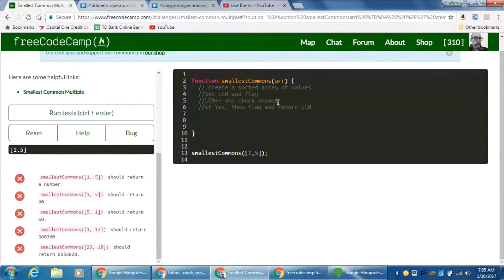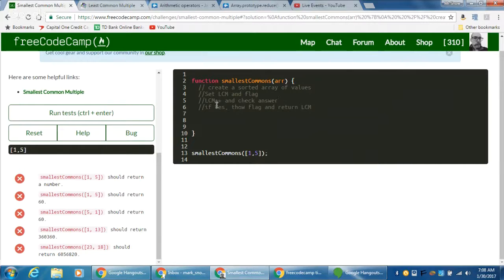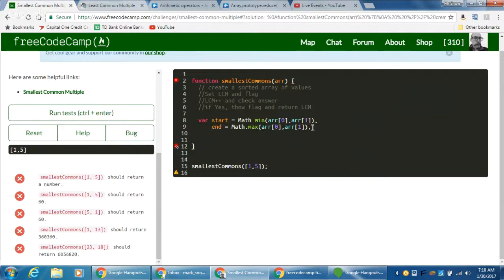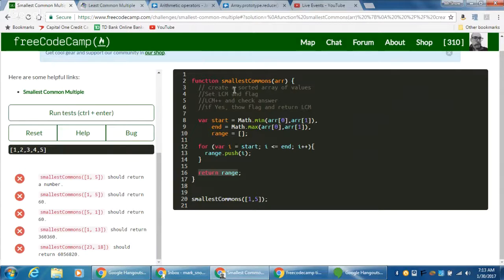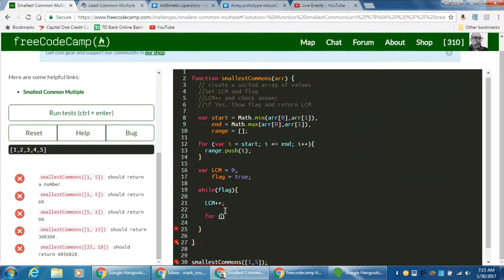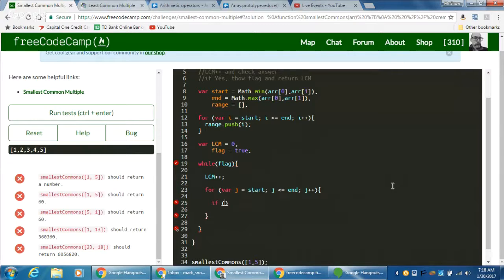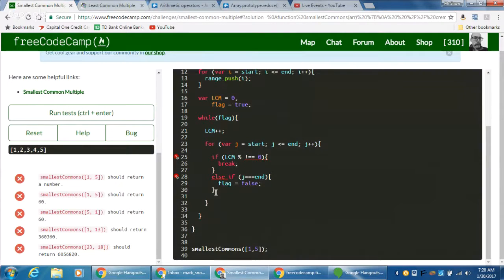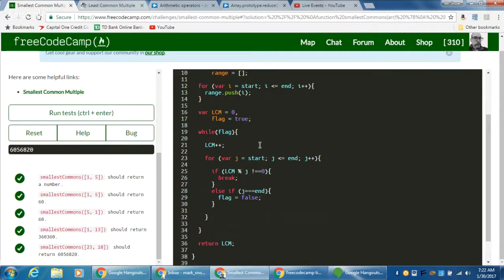freeCodeCamp | Smallest Common Multiple